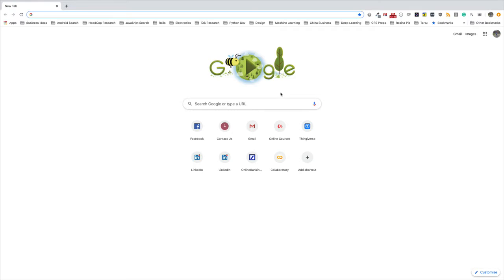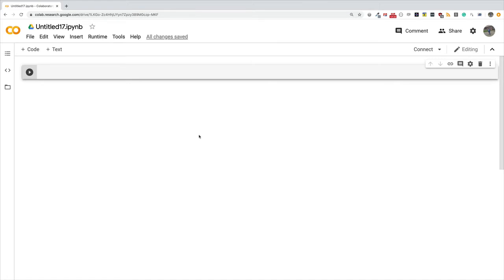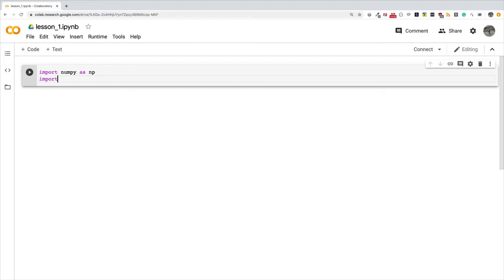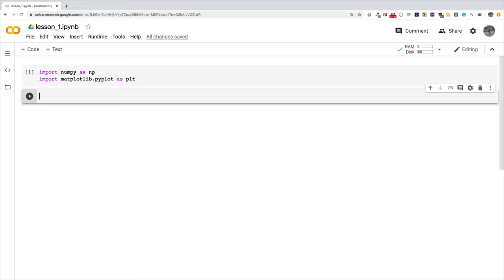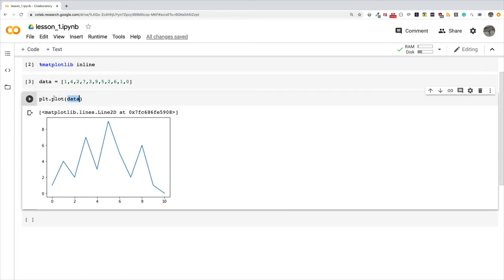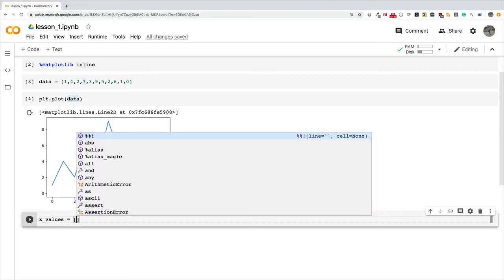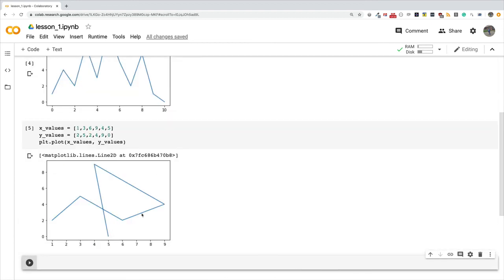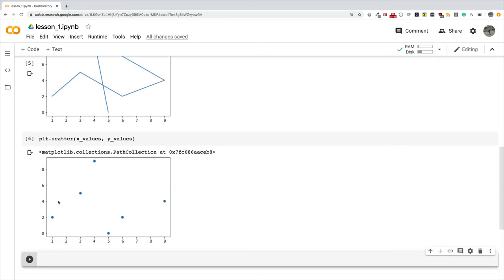01 Line And Scatter Plots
Data visualization precedes every Machine Learning project. In this series of videos, I present matplotlib data visualization in a straight-forward manner. Let's start with making simple line and scatter plots.